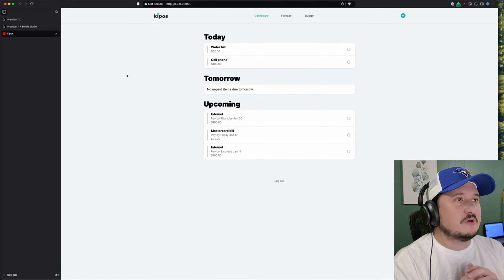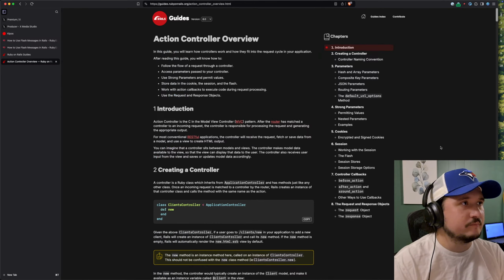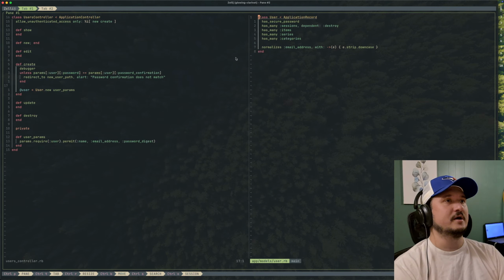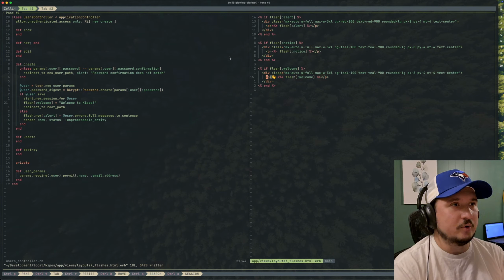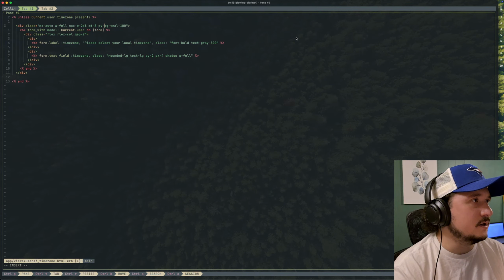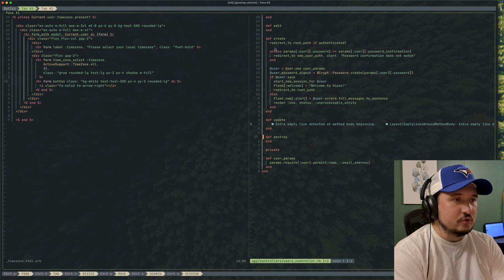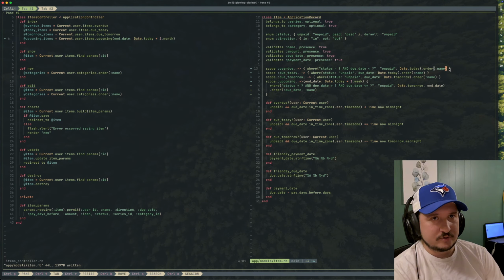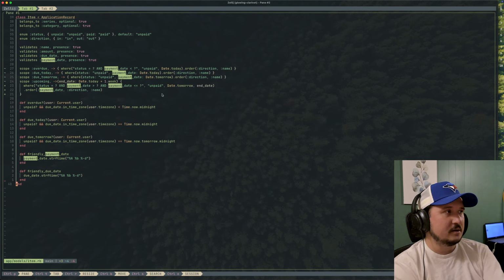Setting up User Registration | Building a Budgeting App in Ruby on Rails 8 Start to Go-Live #7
In this stream we're working on adding User Registration to our Authentication that we set up using the Ruby on Rails 8 Authentication Generator